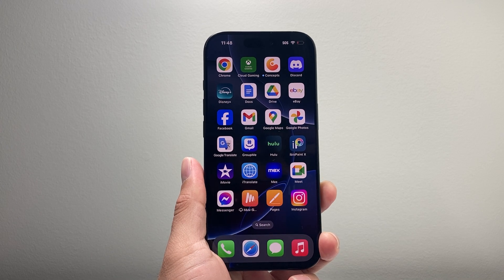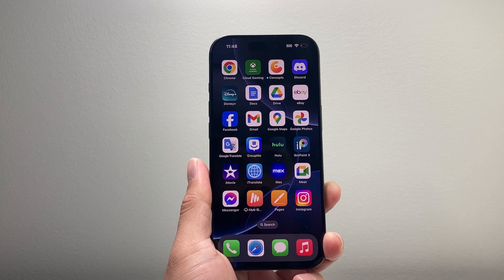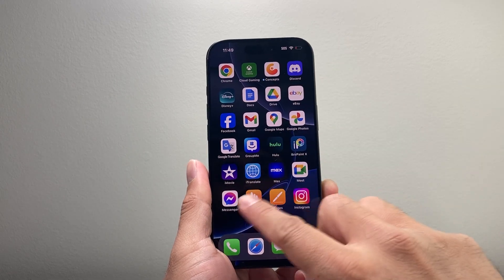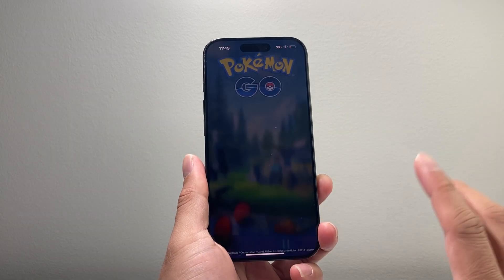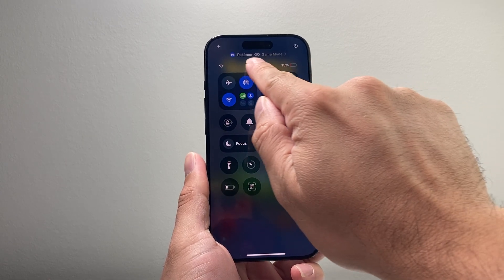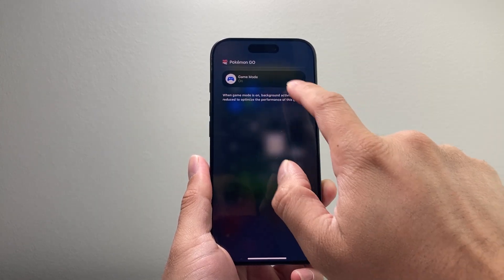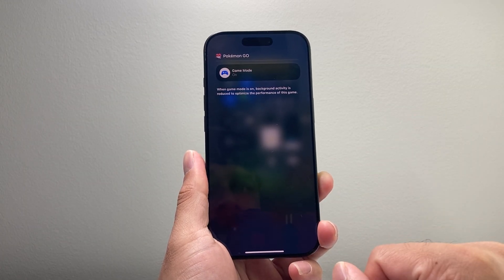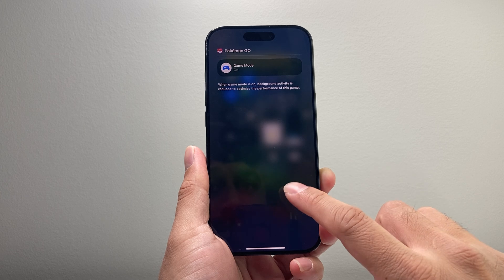iOS 18 How To Enable Game Mode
In this tutorial you will learn how to enable Game Mode on your iPhone on iOS 18!